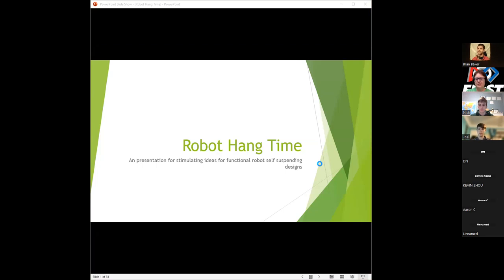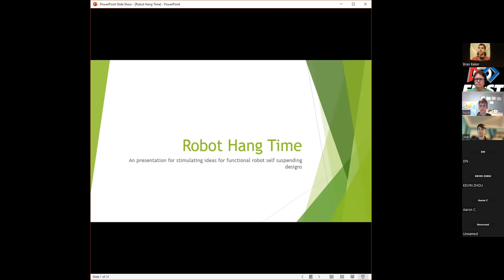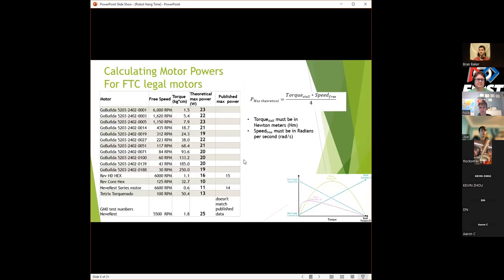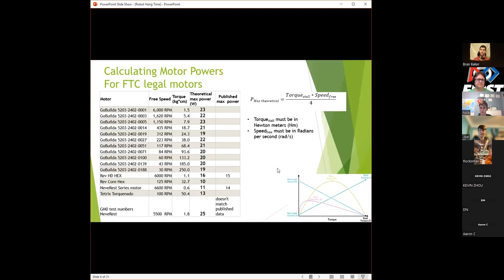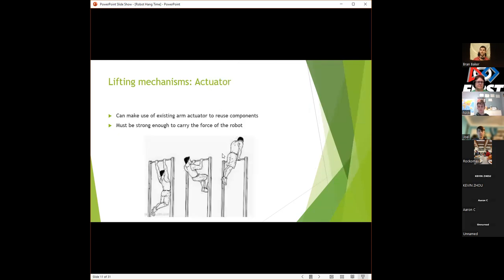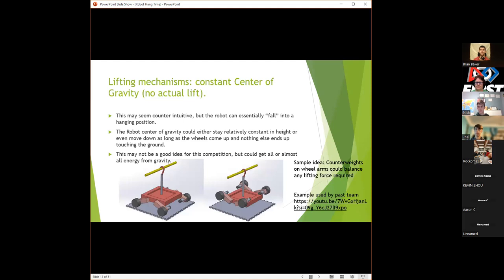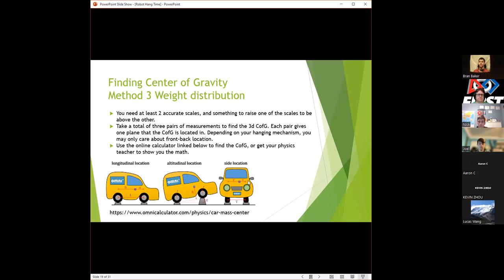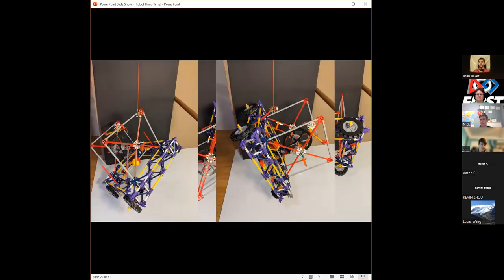Robot Hang Time - FTC Workshop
FIRST Tech Challenge workshop with ideas for hanging robots including information about motors, ideas for different hanging mechanisms, and how to find the center of gravity for your robot.  Use in the CENTERSTAGE FTC game.